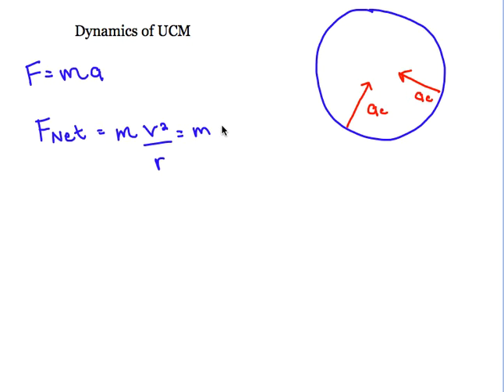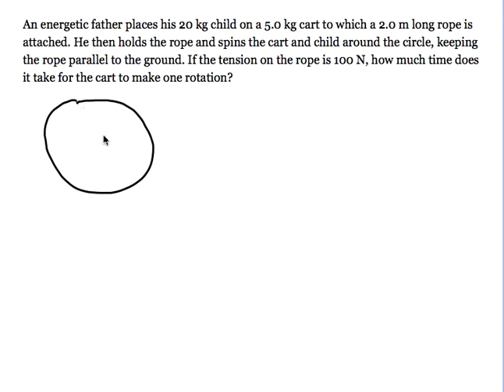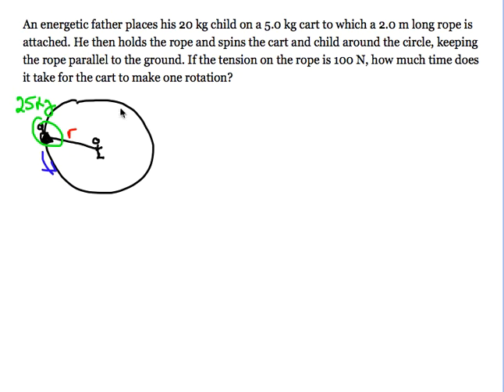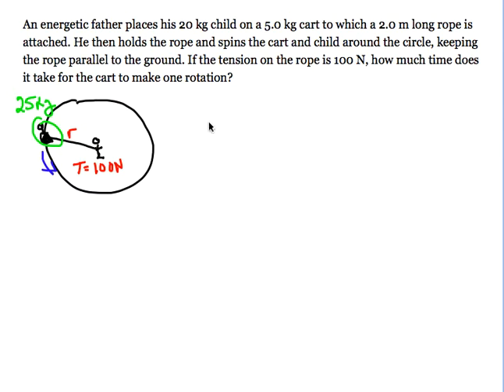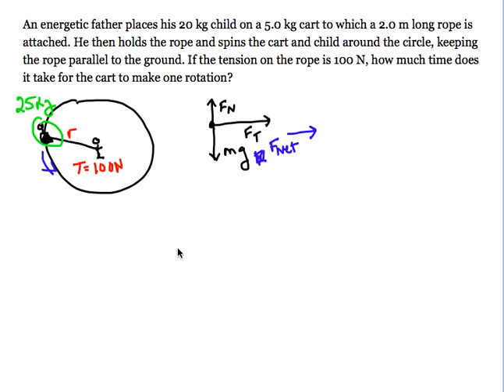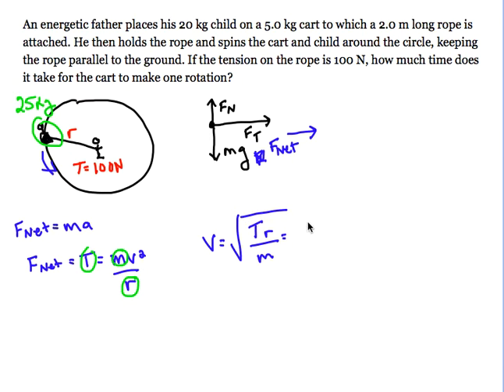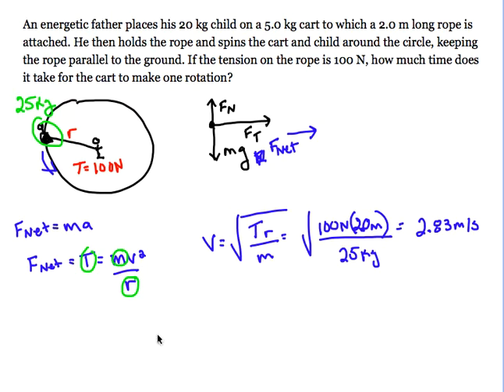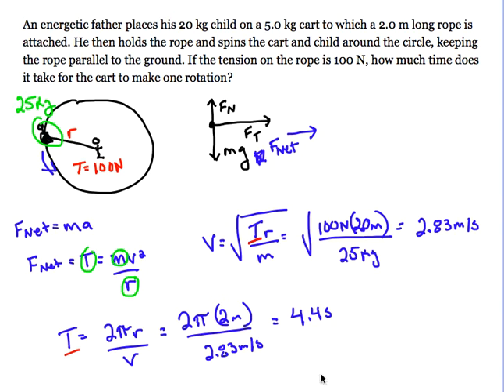Dynamics of UCM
This video gives the basic formulas used in problem solving within dynamics of uniform circular motion (UCM) and goes over a typical problem type in detail.